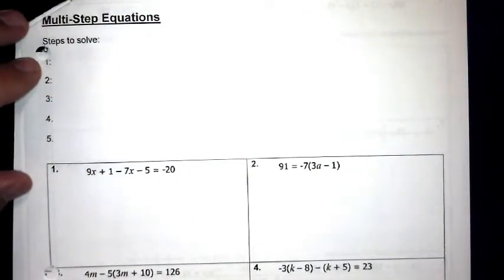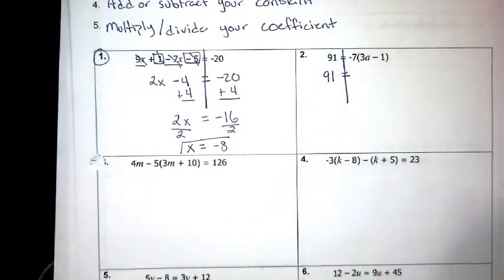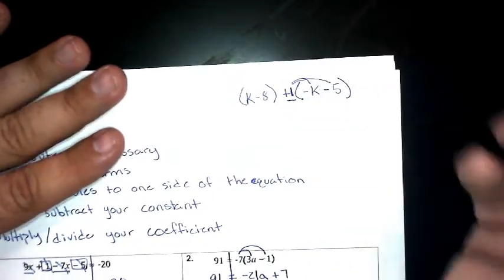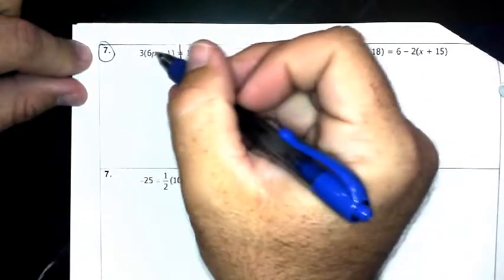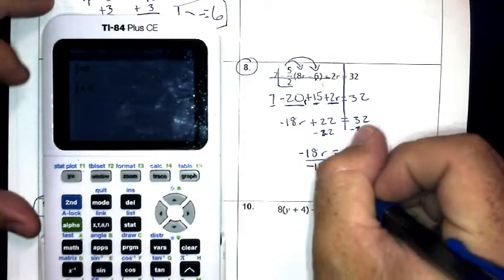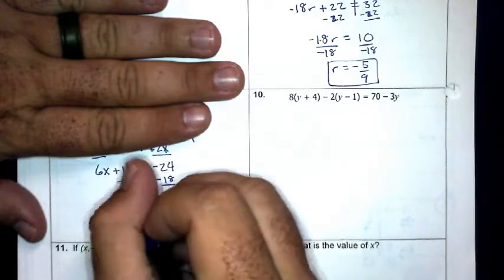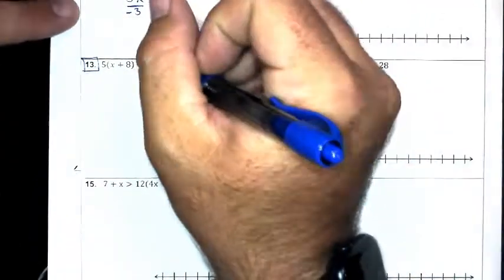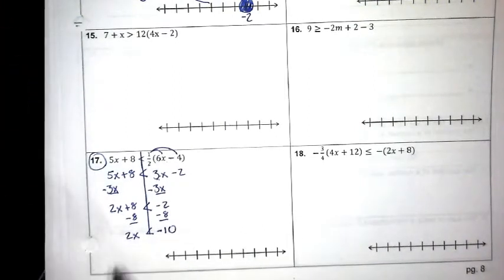Alg Unit 1 Day 3